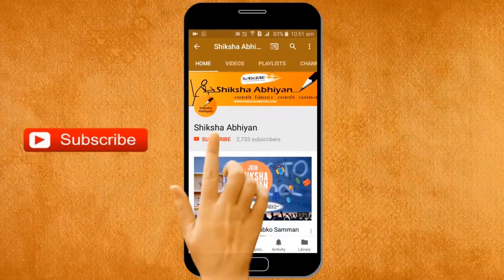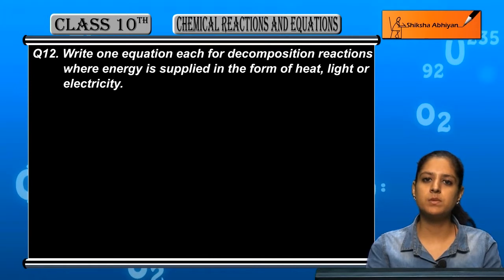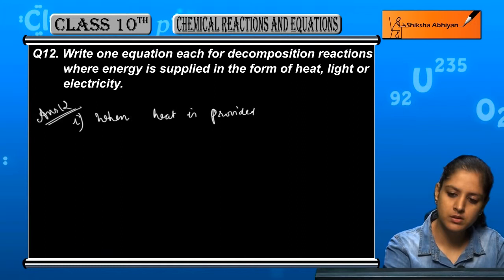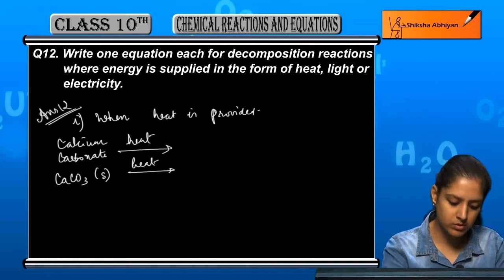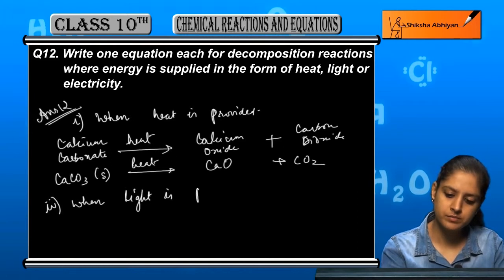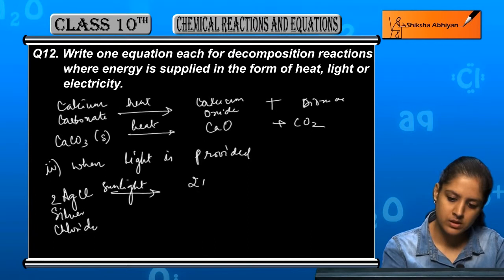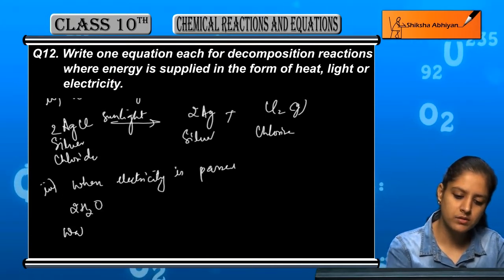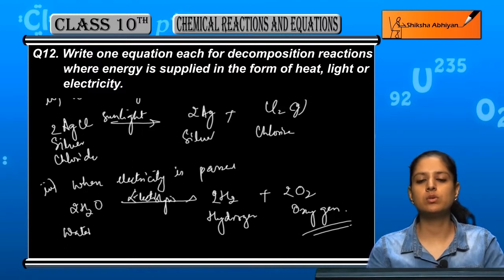Q12 Write one example each of decomposition reactions where energy is supplied in the form of: